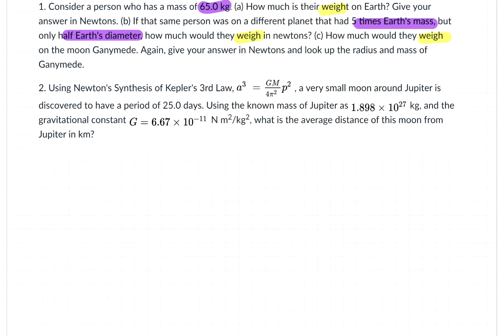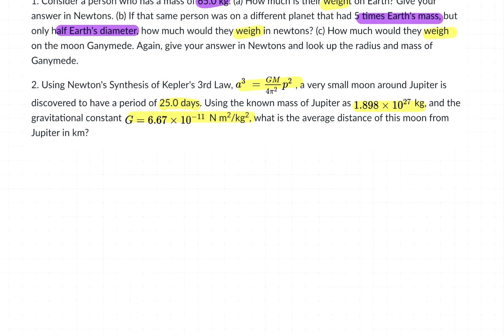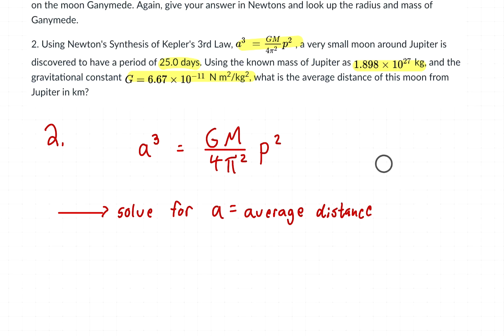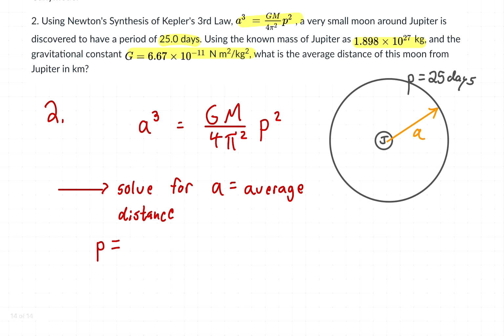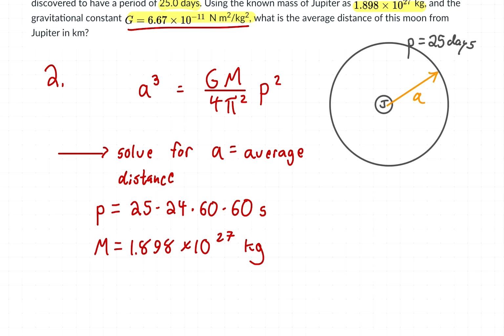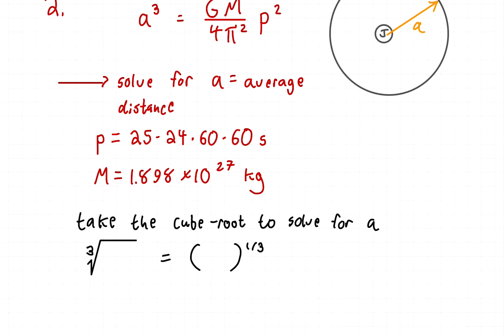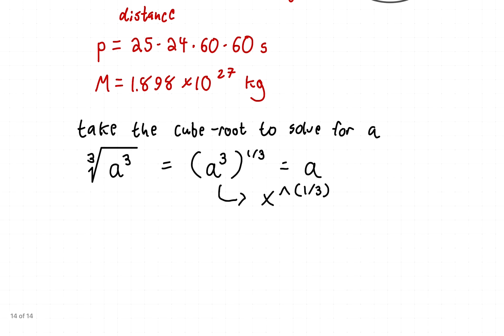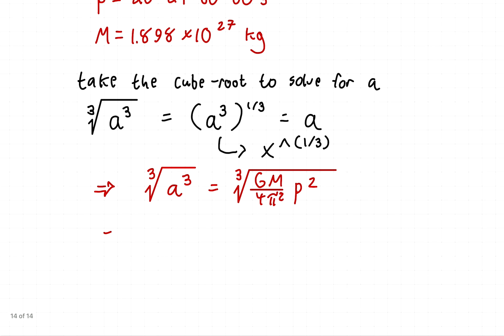HW Help — Kepler's 3rd Law